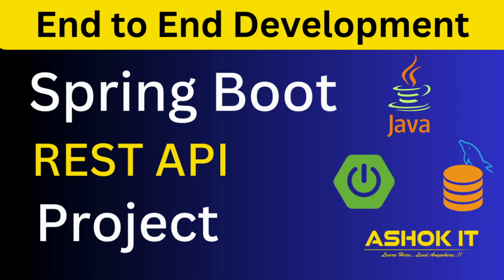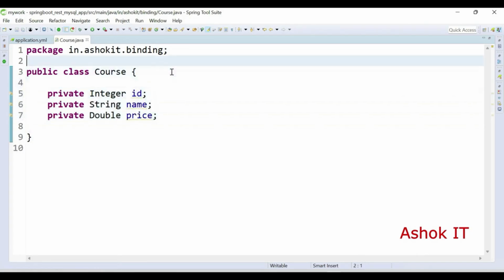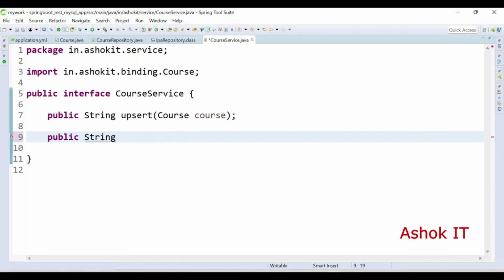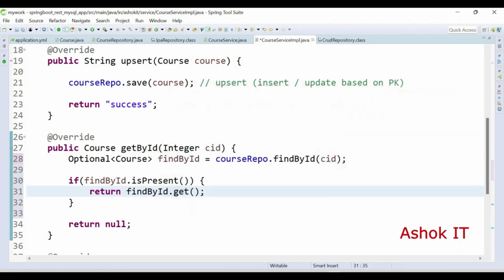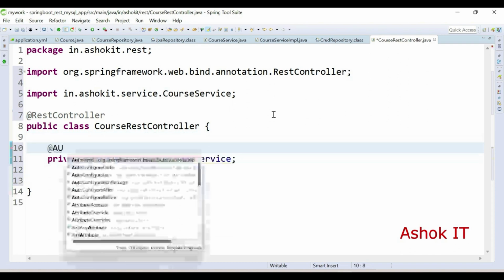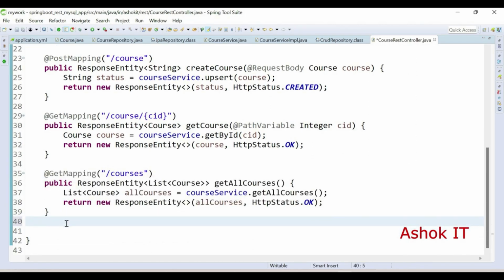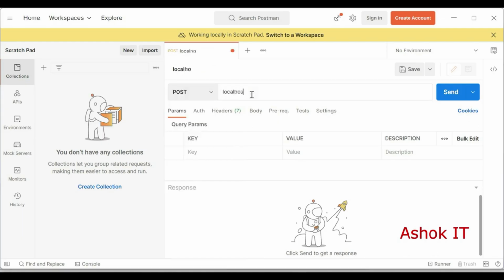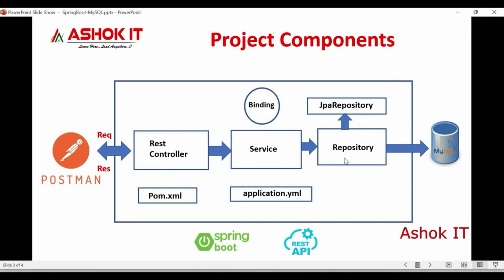Spring Boot Project Development : REST API + Data JPA + MySQL DB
In this video you can learn Spring Boot REST API project development using Spring Data JPA with MYSQL Database and we will test our application using POSTMAN tool.

  🎈 Live Coding
  🎈 Real-time Environment
  🎈 Class Notes